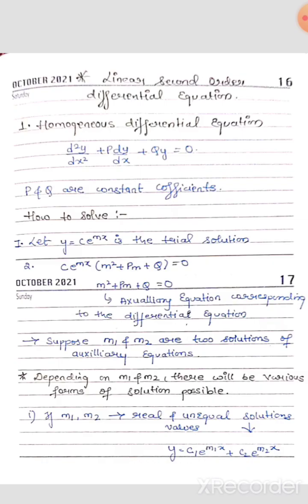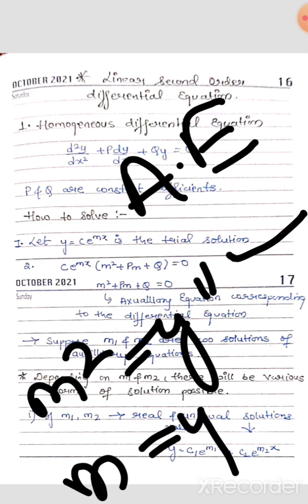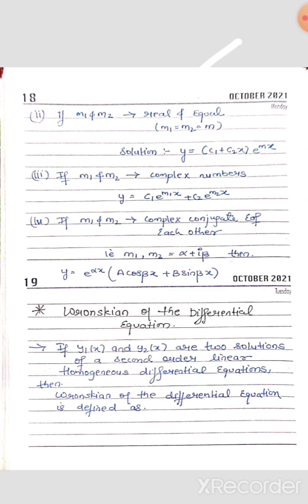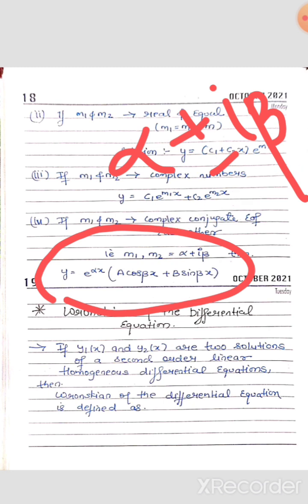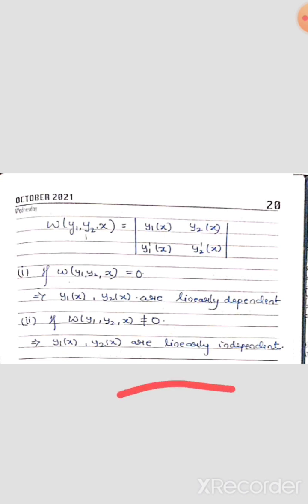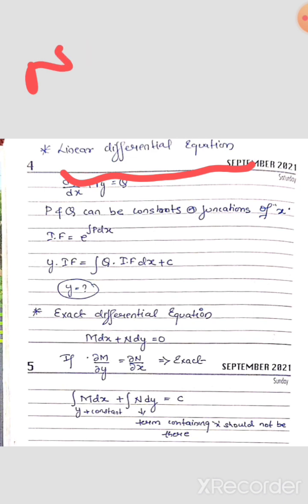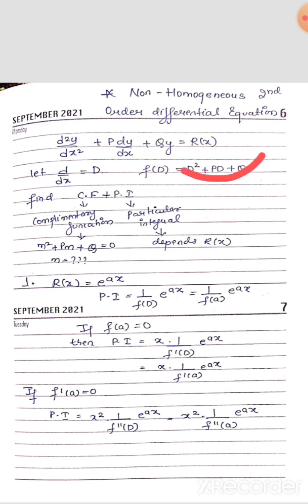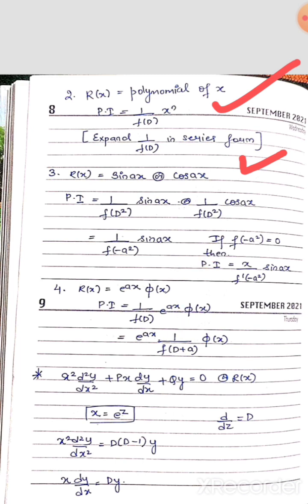physical Science| target K-Set 2022 | Differential Equations